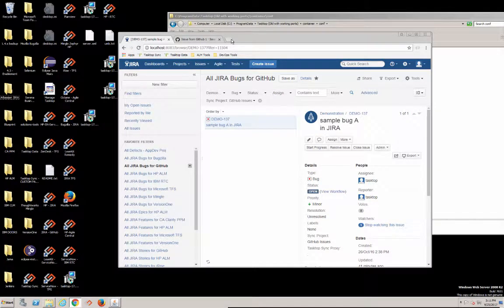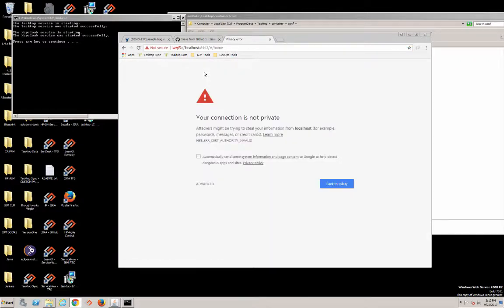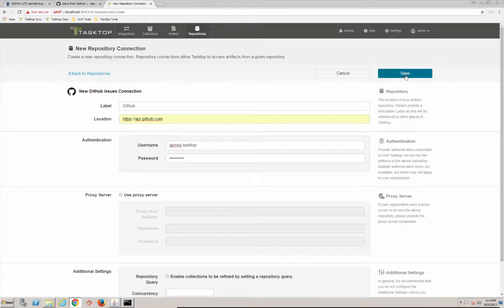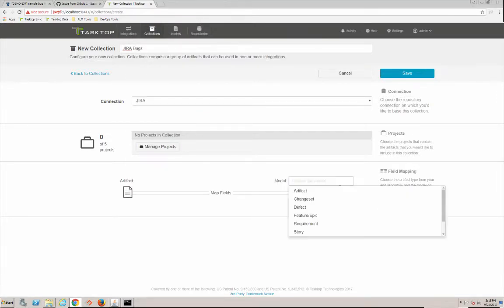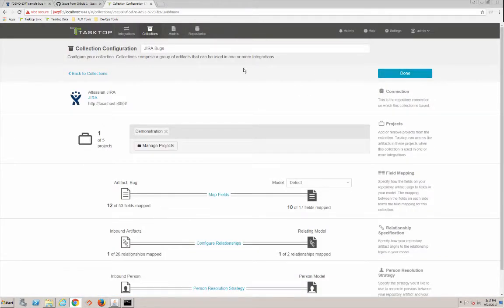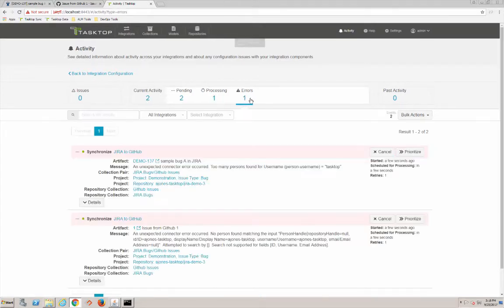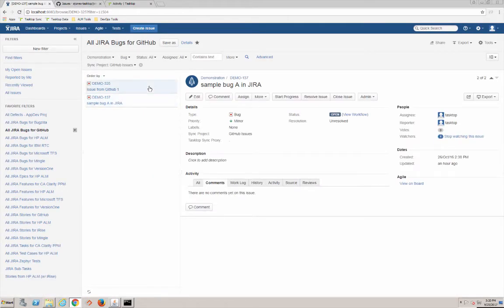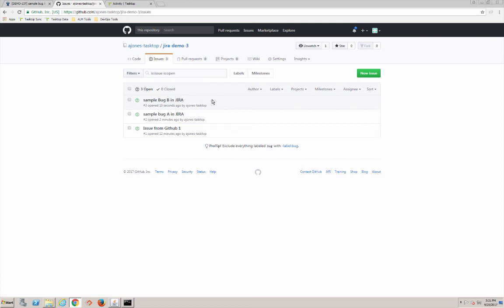Tasktop Integration Hub Demo - Atlassian JIRA and GitHub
In this scenario, Atlassian JIRA and GitHub are integrated to enable visibility and automation across the value stream.